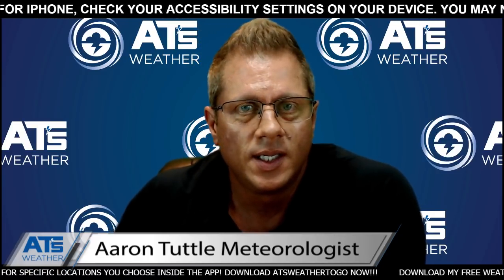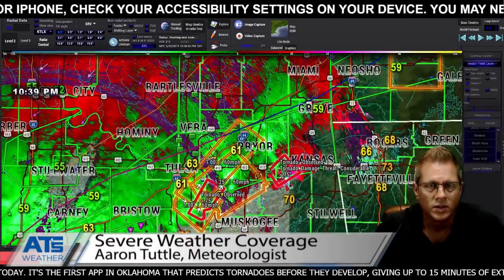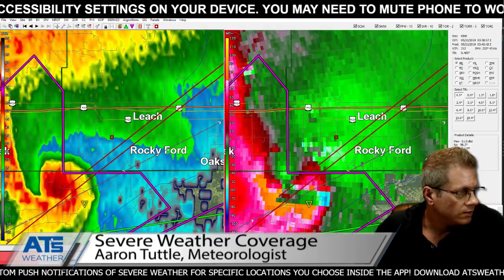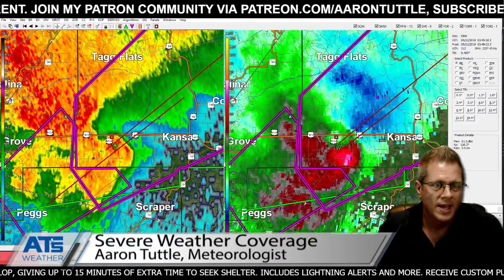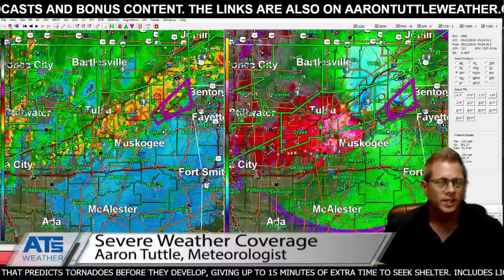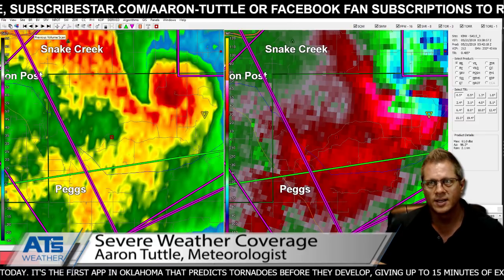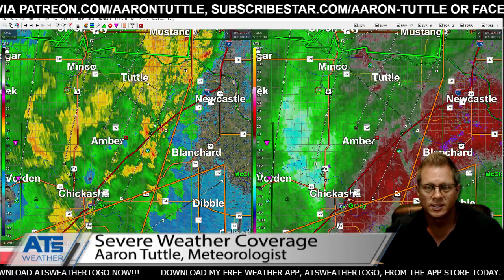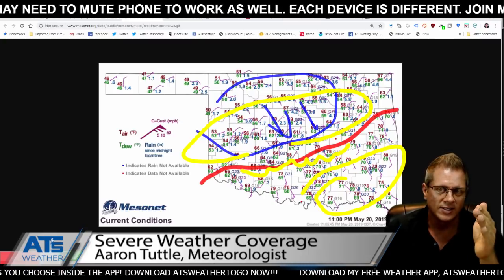AT's Weather: Live Broadcast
Live forecast discussions, radar, or severe weather coverage with closed captioning.

Download my free app, ATsWeatherToGo. It predicts tornadoes before they occur, giving you more time to seek shelter. AaronTuttleWeather.com